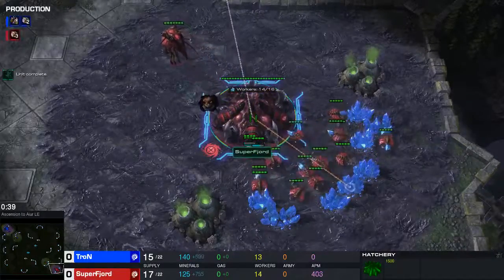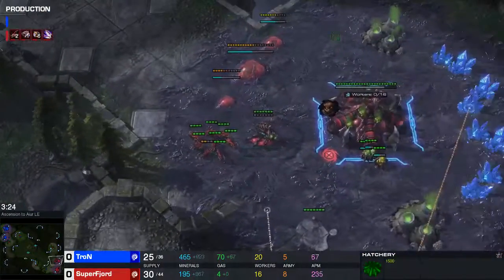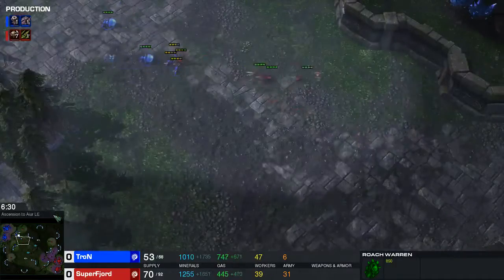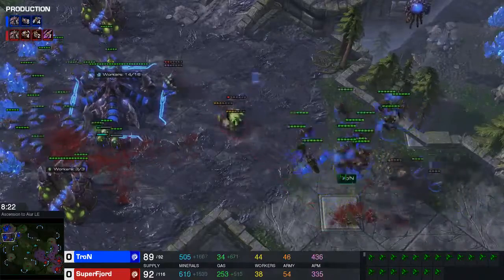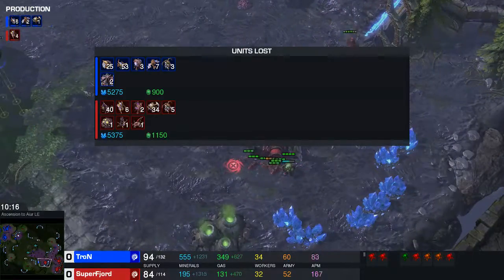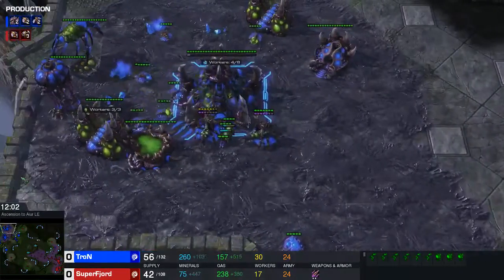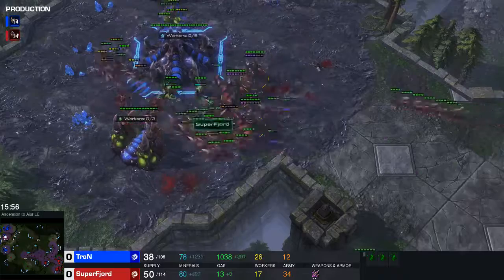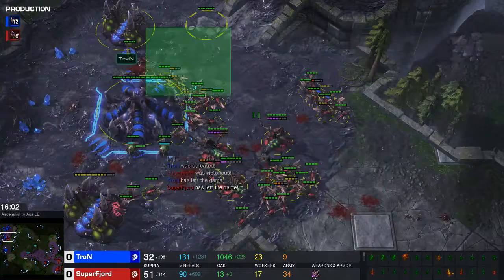StarCraft 2 - Call for Help - SuperFJord - Diamond Zerg